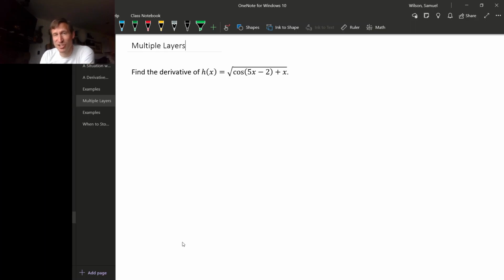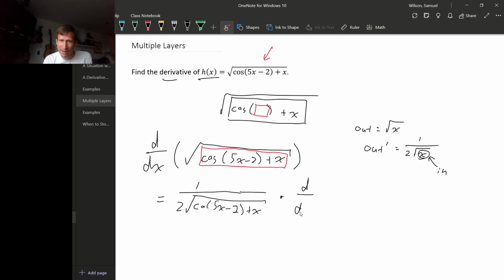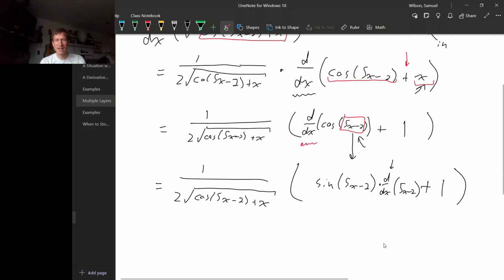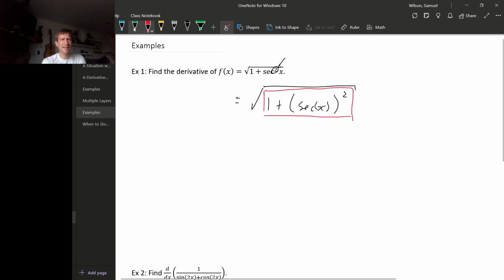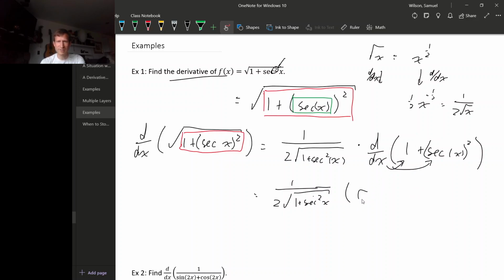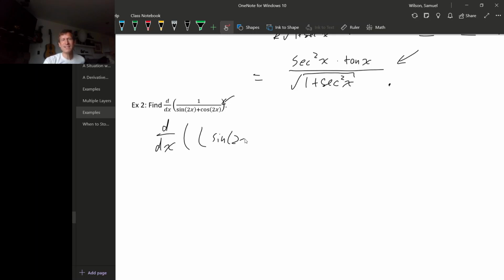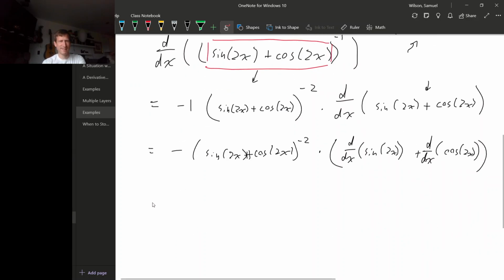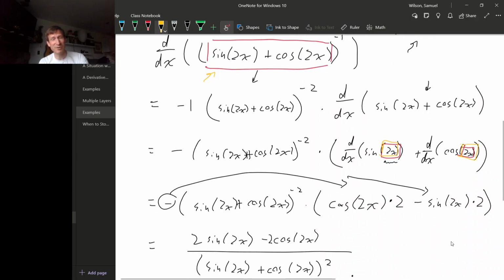3.6 4 - Multiple Layers